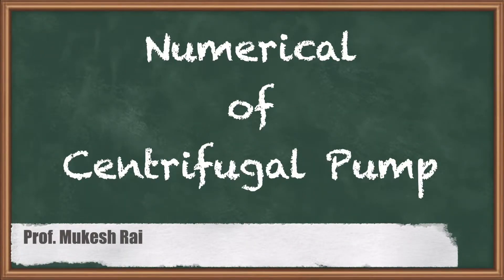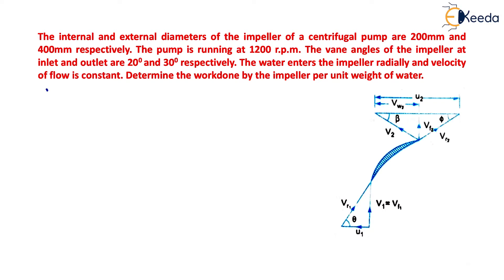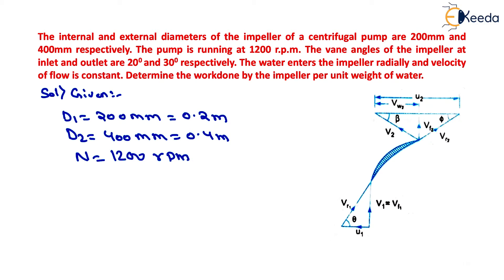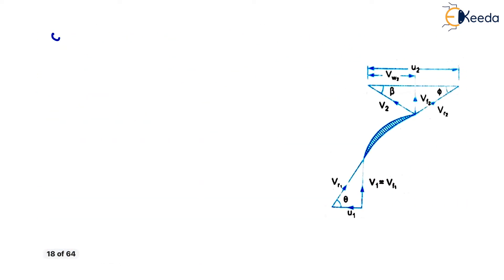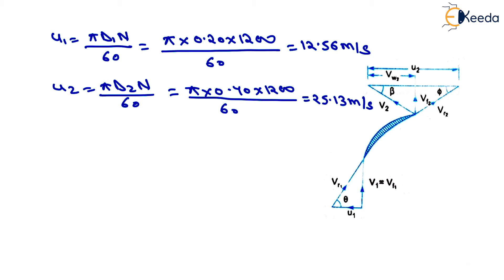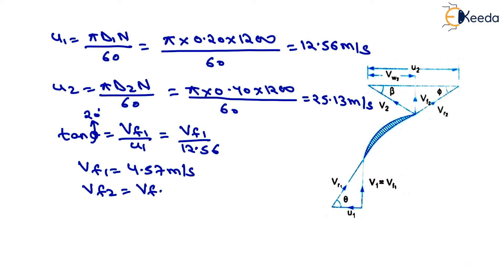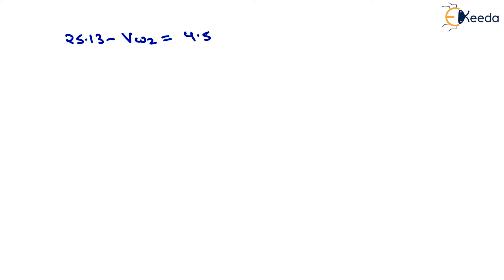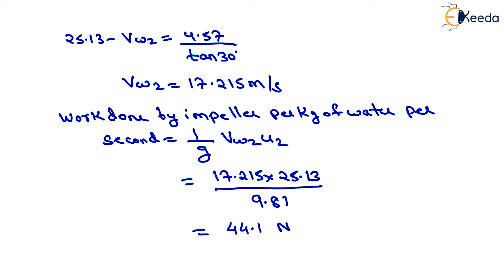Numerical of Centrifugal Pump - Centrifugal Pumps - Applied Hydraulics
Video Name - Numerical of Centrifugal Pump

Chapter - Centrifugal Pumps

Happy Learning!